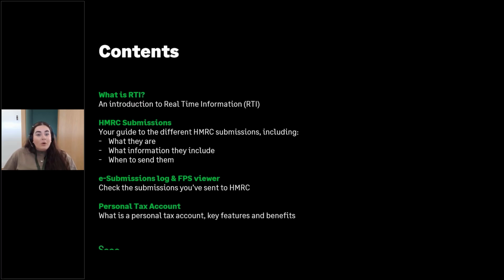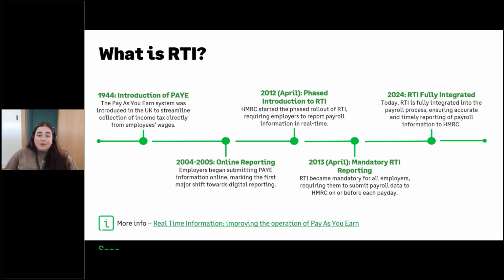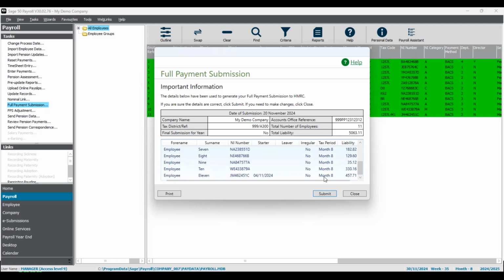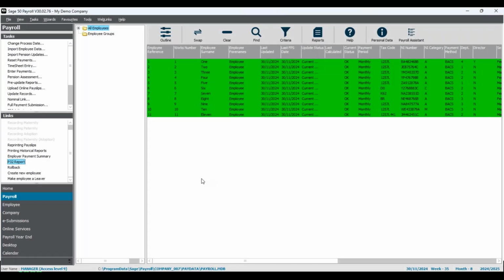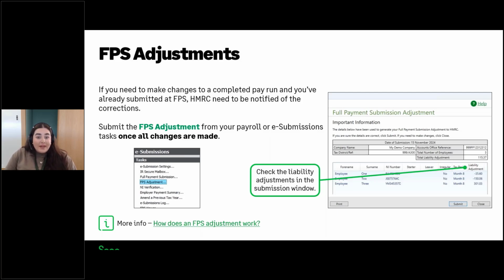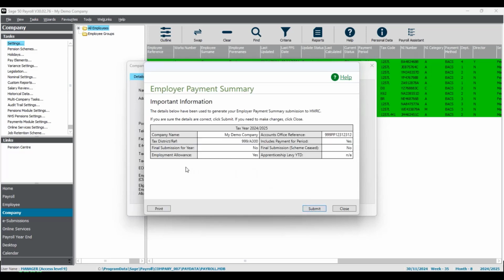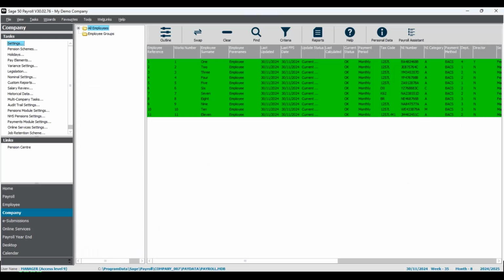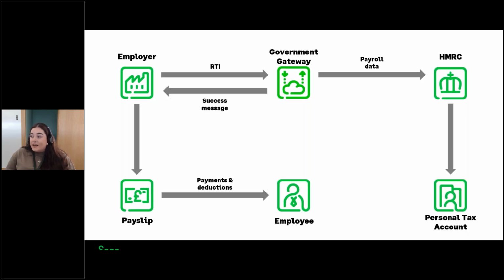Sage 50 Payroll (UK) - Your guide to HMRC submissions